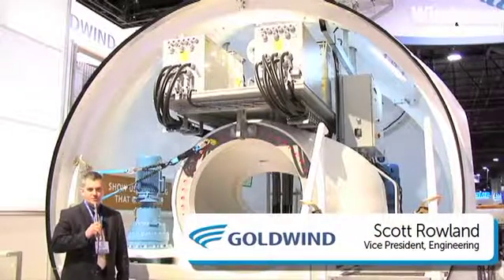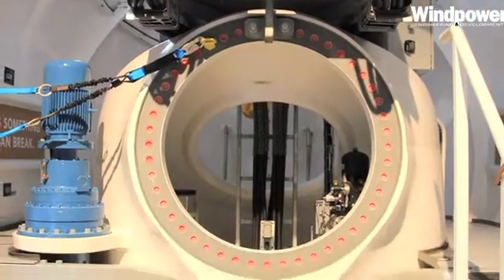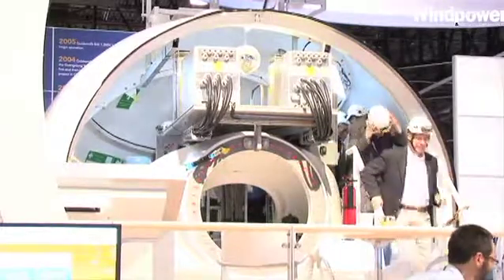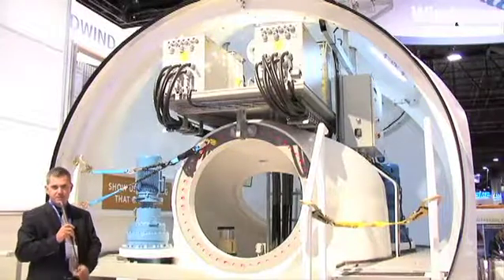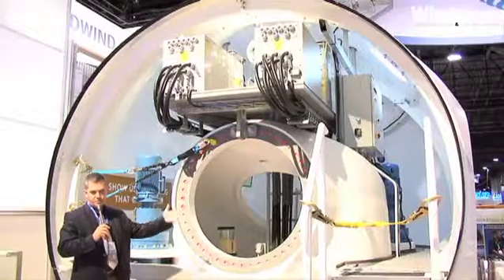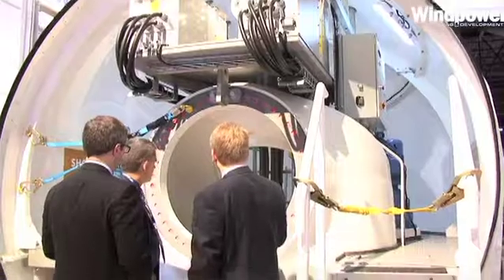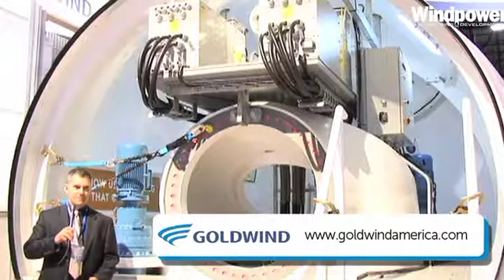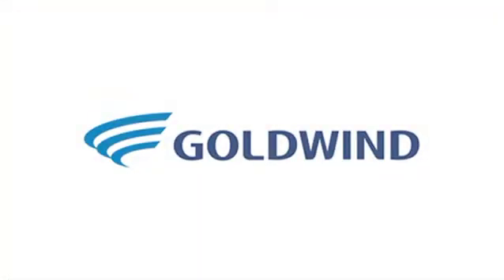Goldwind at AWEA 2012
Goldwind is an international, multi-faceted wind power company based out of Beijing, China. Since the company was founded in 1998, Goldwind has now expanded across six continents, preserving blue skies and white clouds for future generations around the globe.

Goldwind is the largest manufacturer of wind turbines in China and the 2nd largest globally. With strong, international R&D capabilities, Goldwind has become the world's largest manufacturer of Permanent Magnet Direct Drive wind turbines.